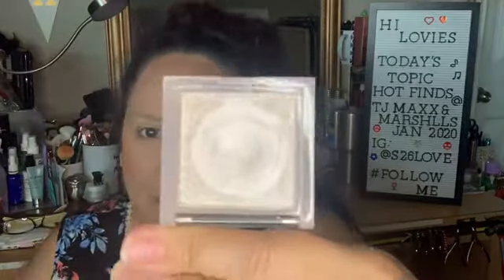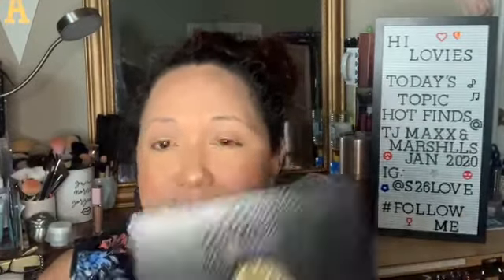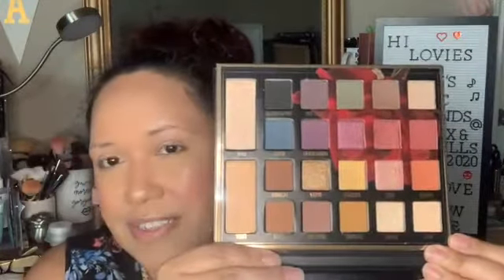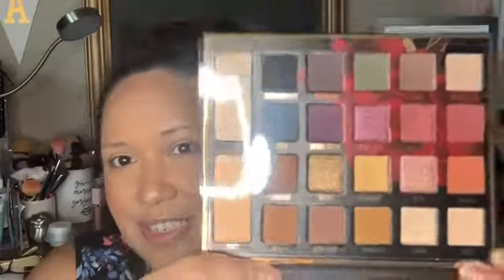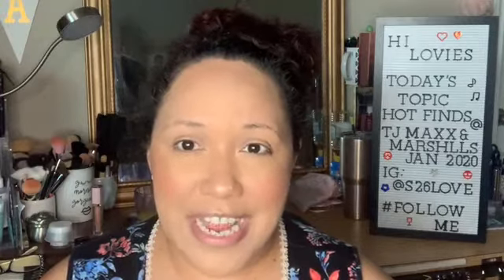Hot Finds @ TJ Maxx & Marshalls (You won't believe what I found!!)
Doing a Full Face of Makeup with Items I found on Clearance @ TJ Maxx & Marshalls.

Hey Lovies,
Hello my name is Alyssa Love and I have a channel dedicated to Makeup, Skincare, Haircare, Pretty Much all things Beauty :)

Join our Familia!

Those of you that have always been with me from the bottom of my heart THANK YOU!!

Love ya! Besos!